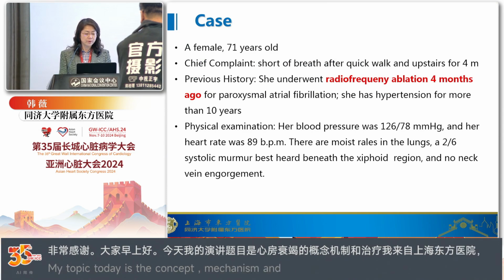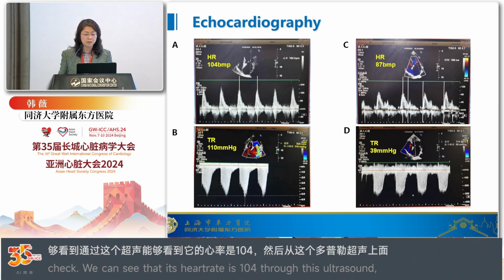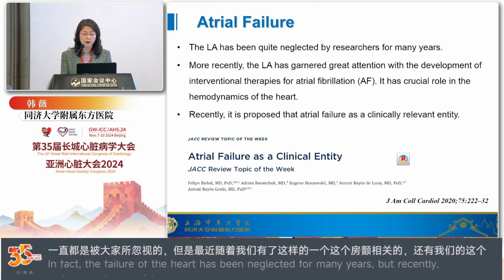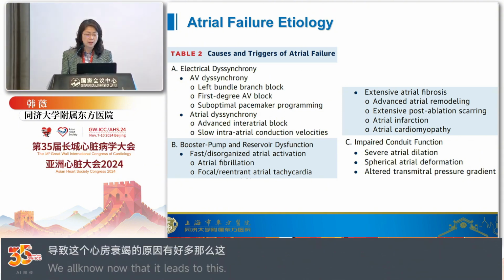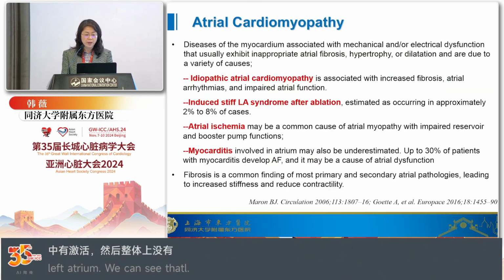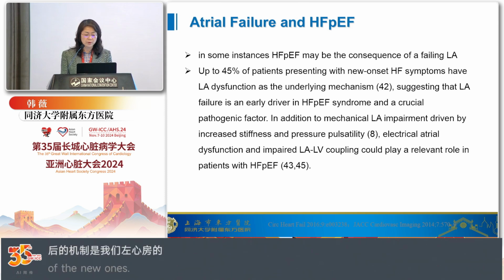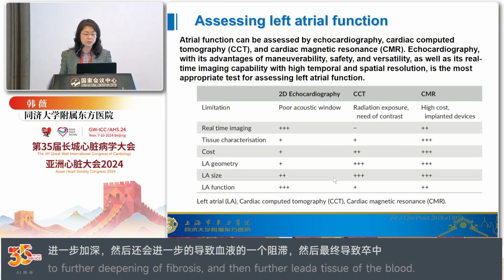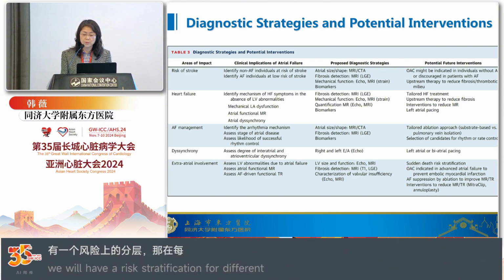The Concept, Mechanisms, and Manage of Atrial Failure